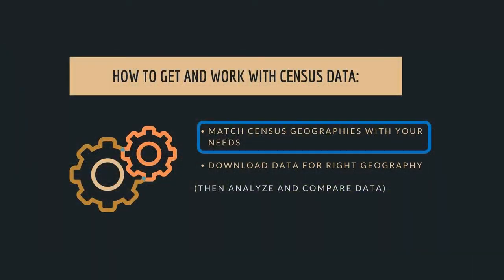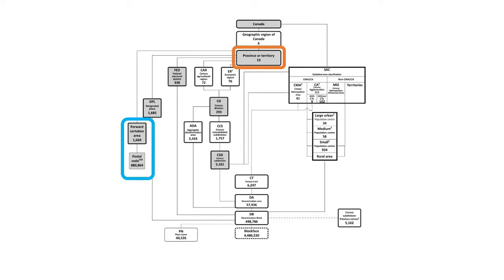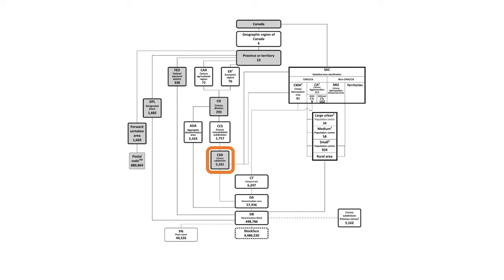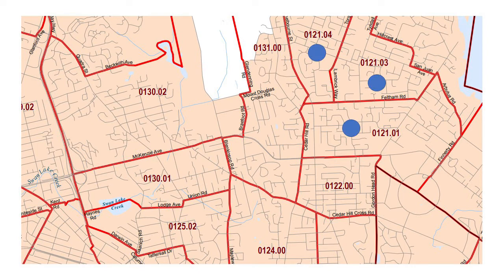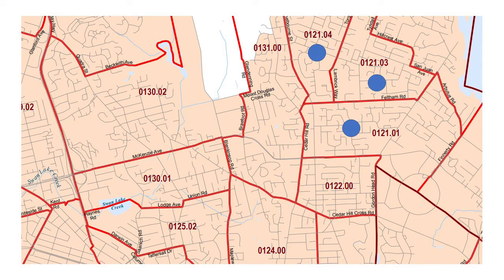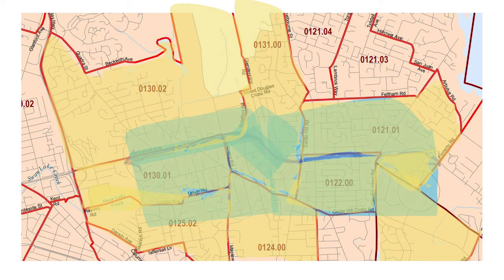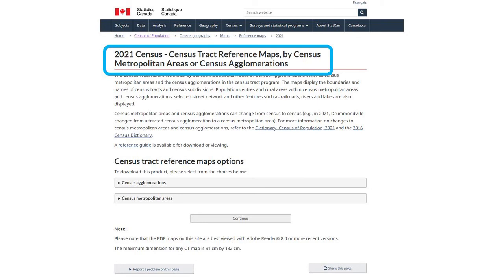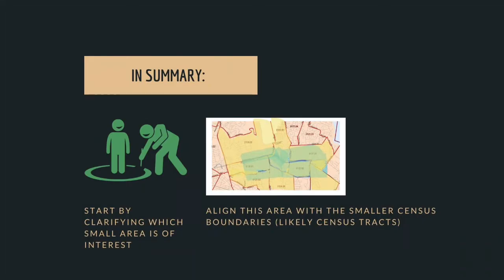Using Canada Census Data for Small Areas- Part 2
Second part of an instructional series  to support undergraduate planning and geography students working with census data